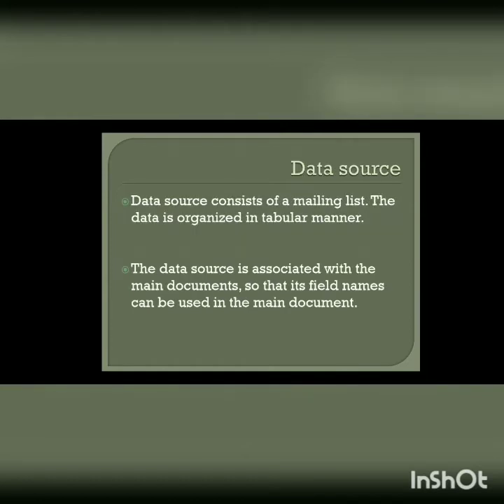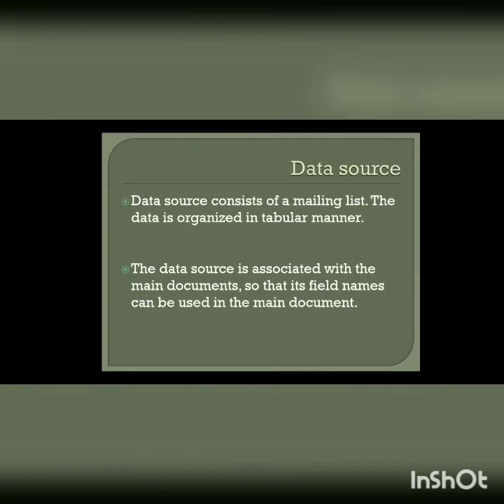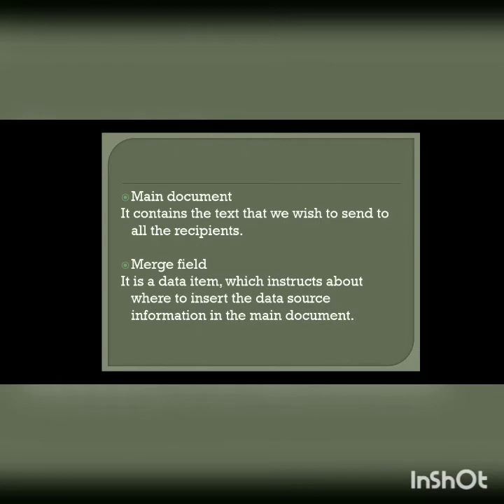Class-5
Ch - 4 Mail merge